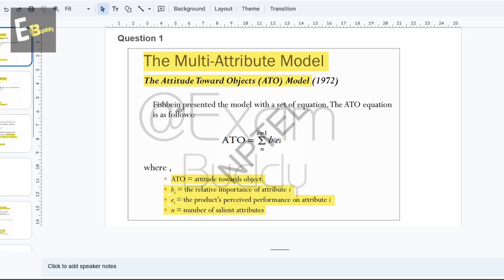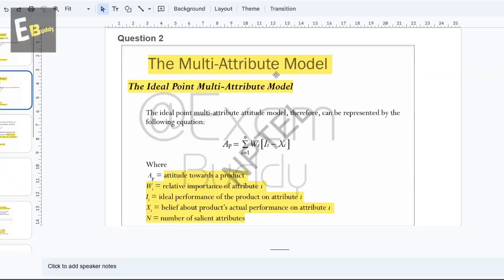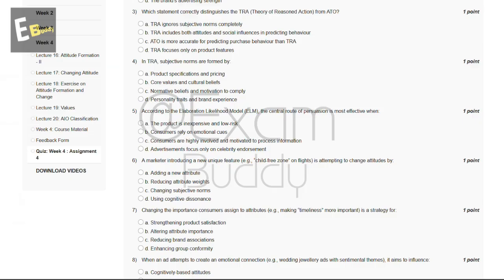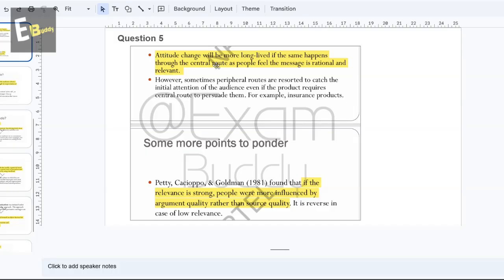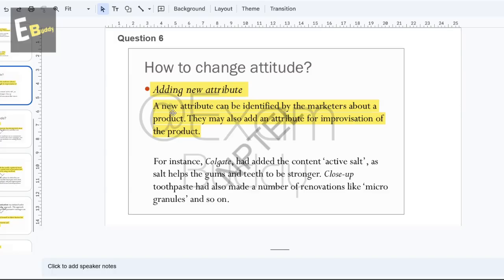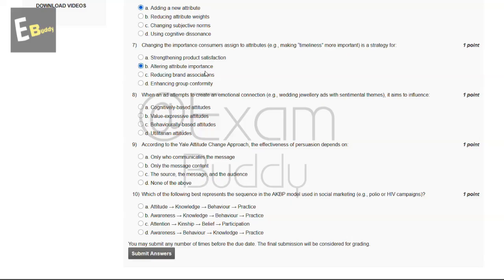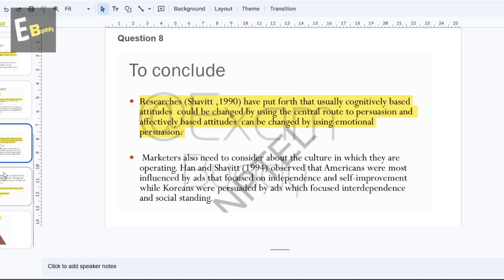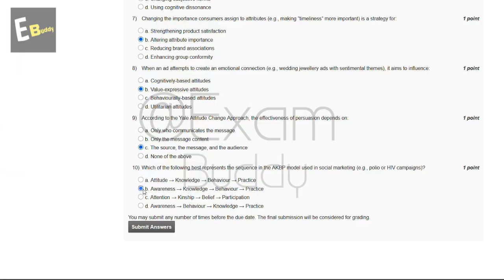NPTEL Consumer Behaviour Week 4 Assignment Answers With Explanation | Jan–Apr 2026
In this video, you will get NPTEL Consumer Behaviour Week 4 Assignment Answers for the January–April 2026 session.

📘 Course Name: Consumer Behaviour
🎓 Platform: NPTEL
📅 Session: Jan–Apr 2026
📖 Week Covered: Week 4